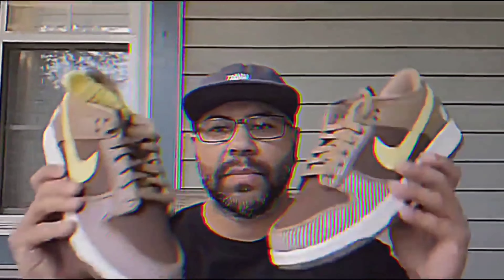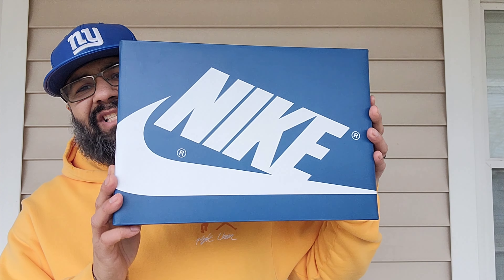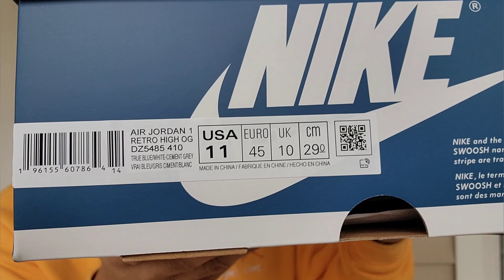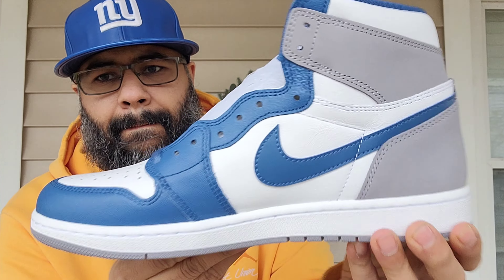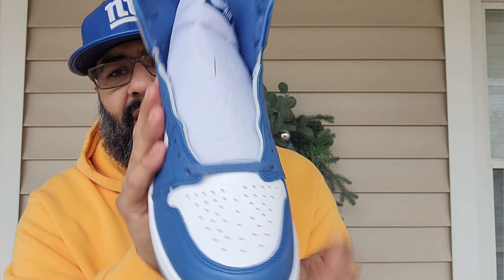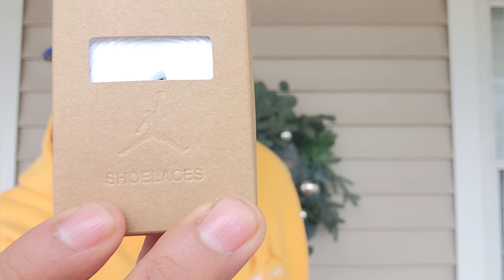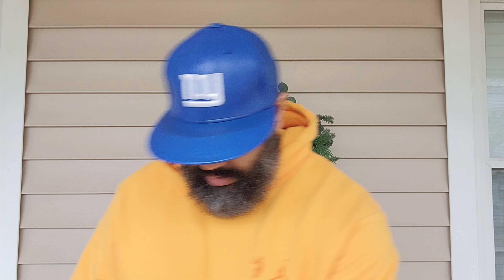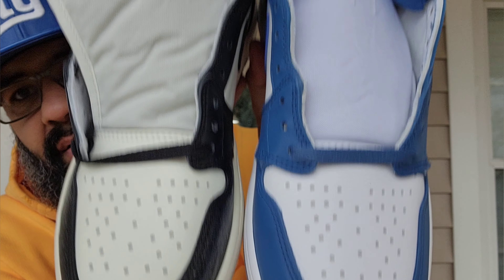Air Jordan 1 Retro High OG True Blue DZ5485-410